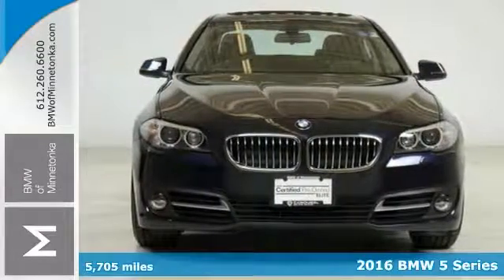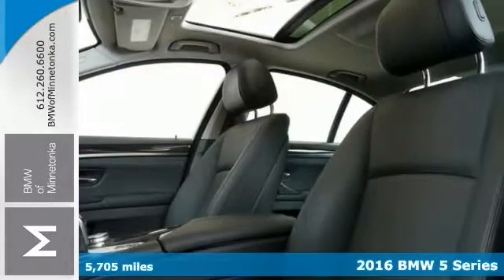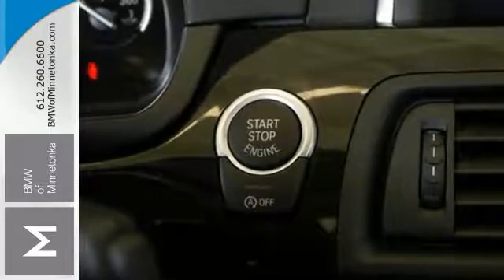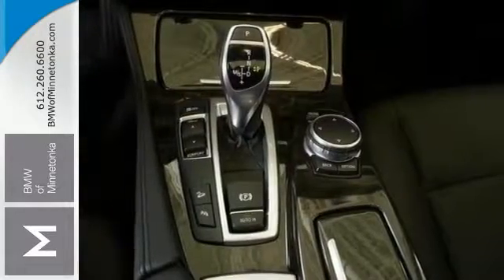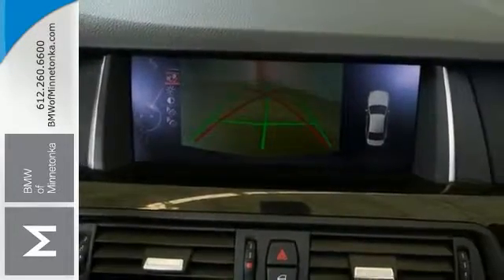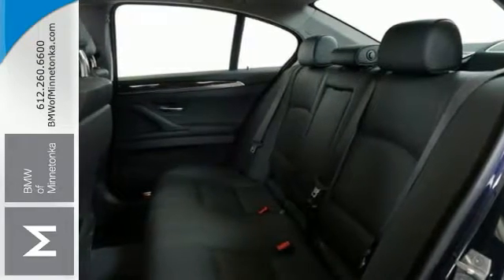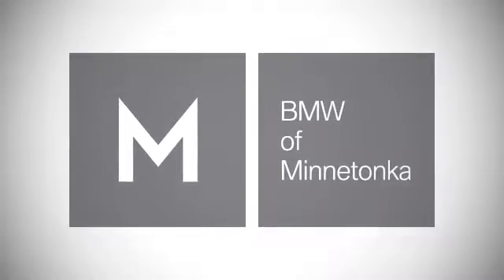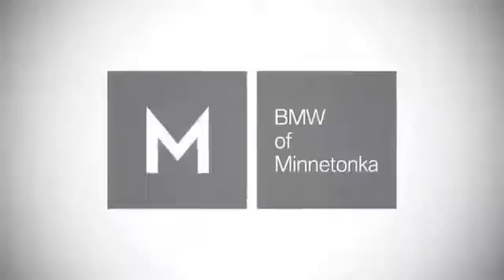Used 2016 BMW 5 Series Minnetonka MN Minneapolis, MN SB50638 - SOLD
Year: 2016
Make: BMW
Model: 5 Series
Trim: 4dr Sdn 528i xDrive AWD 2.0L 4CYL
Engine: 2.0 L 4 Cyl. Cyl.
Transmission: 8-Speed A/T
Color: Imperial Blue Metallic
Interior: Black
Mileage: 5705
Stock #: SB50638
VIN: WBA5A7C51GG150121
*** BMW CERTIFIED ELITE. $60,270 MSRP*** Cold Weather Package, Driver Assistance Package, Premium Package, BMW Certified, AWD, Harman Kardon Surround Sound System, and Navigation System. TAKE A LOOK AT THESE SPECIAL DEALS!!! These are our previous courtesy cars and are very sought after when they become available. These are priced well below market value and always sell out very quickly. They are also eligible for special financing and lease payments. Please call or stop by and see a client advisor for details. Hurry in for best selection! If you've been longing to find just the right 2016 BMW 5 Series, then stop your search right here. This is the ideal, low-mileage car that is guaranteed to impress you with its condition. You just simply can't beat a BMW product. BMW Certified Pre-Owned means you not only get the reassurance of up to a 5yr/75,000 mile limited warranty, but also a multipoint inspection/reconditioning, 24/7 roadside assistance, trip-interruption services, and a vehicle history report.

Address:
15802 Wayzata Blvd